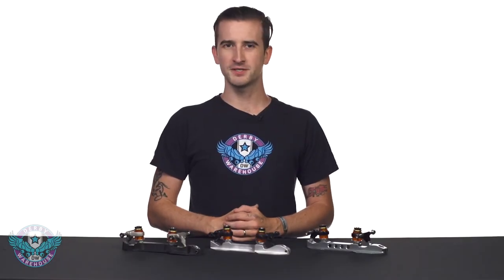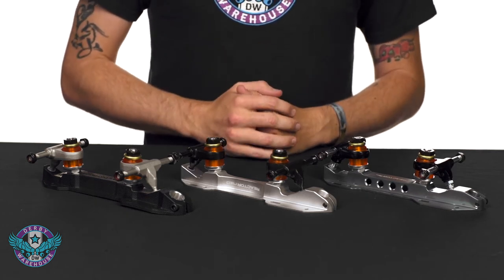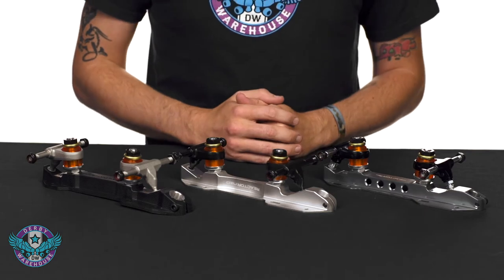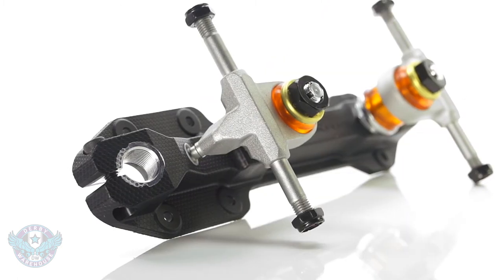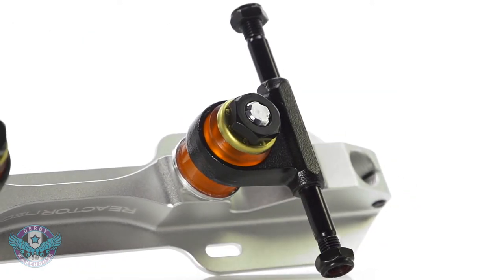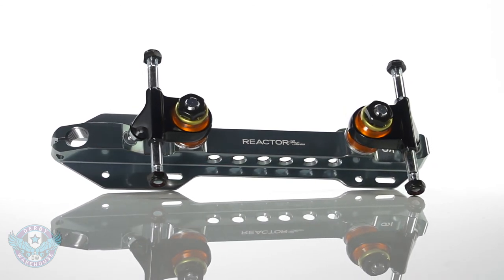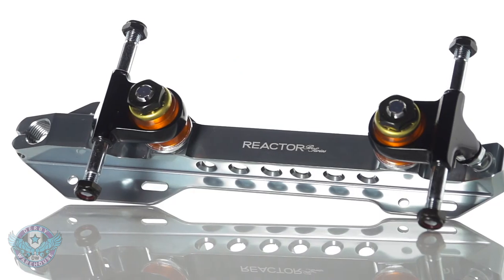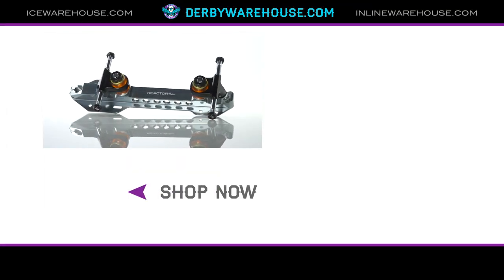PowerDyne Reactor Plates (Fuse, Neo, and Pro)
A top to bottom comparison of the Reactor Series of plates from PowerDyne, including the composite Fuse and aluminum Neo and Pro models.